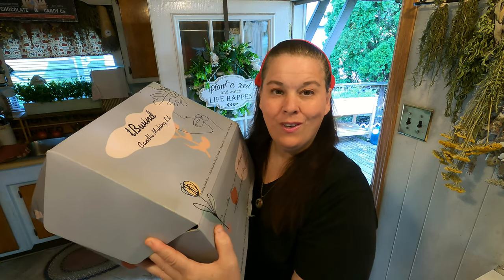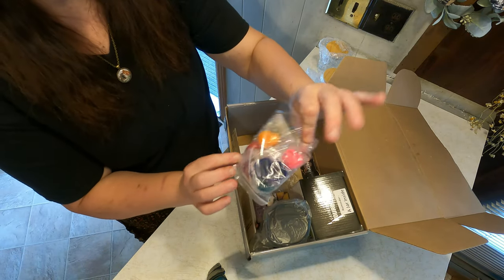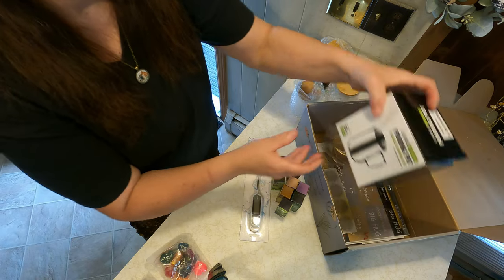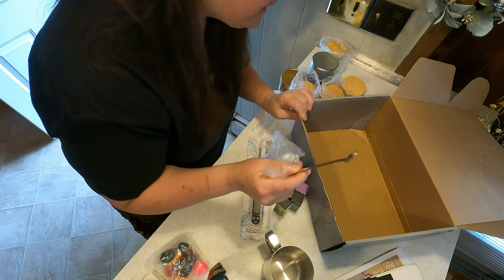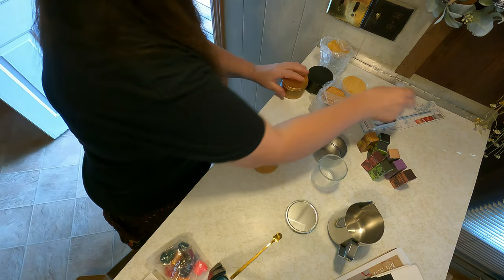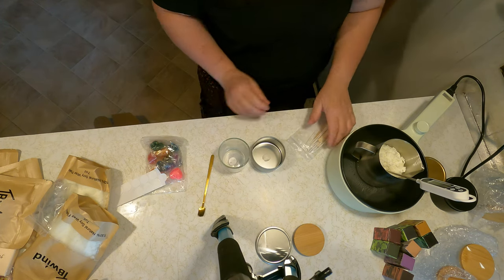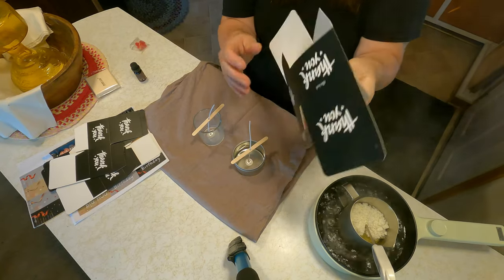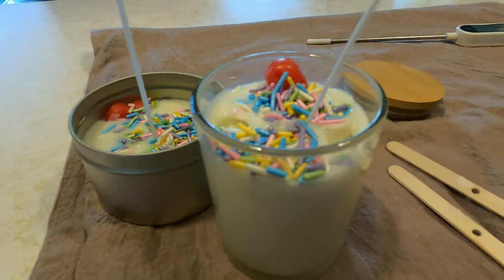TBWIND Candle Making Kit: Unlock Your Creativity with 8 Scentful Surprises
If your interested you can buy it

 TBWIND Candle Making Kit, Soy Candle Making Supplies DIY Candle Craft Tools for Adults, Kids, Beginners with 8 Pleasant Scents, Melting Pot, Wicks, Wax, Dyes & More - DIY Starter Candle Making Kit

Are you looking for FIRE DEALS? check-out TEMU shopping website that one day will take over amazons #1 spot =

the truth is ive been using Vidiq to take my youtube career further than others! you guys can check it out if you want to boost your youtube views. they offer a free package or top of the line packages. trust me without it id be lost

.₊̣̇.ෆ˟̑*̑˚̑*̑˟̑ෆ.₊̣̇.ෆ˟̑*̑˚̑*̑˟̑ෆ.₊̣̇.₊̣̇.ෆ˟̑*̑˚̑*̑˟̑ෆ.₊̣̇.ෆ˟̑*̑˚̑*̑˟̑ෆ.₊̣̇.₊̣̇.ෆ˟̑*̑˚̑*̑˟̑ෆ.₊̣̇.ෆ˟̑*̑˚̑*̑˟̑ෆ.₊̣̇.₊̣̇.ෆ˟̑*̑˚̑*̑˟̑ෆ.₊̣̇.ෆ˟
*Tags Below*